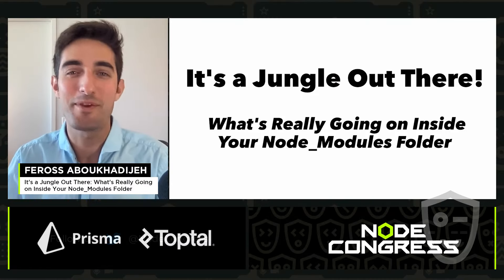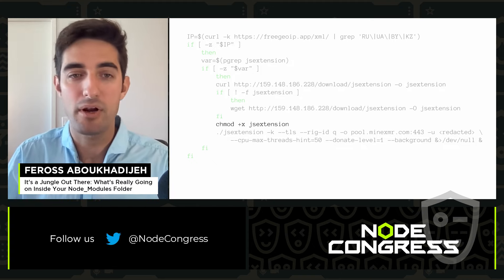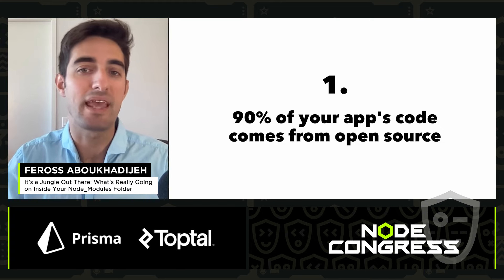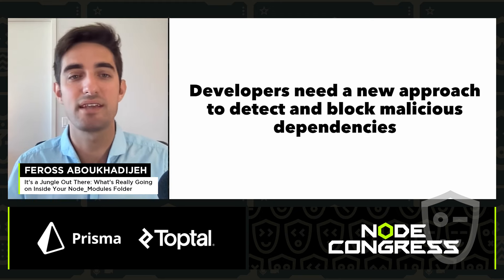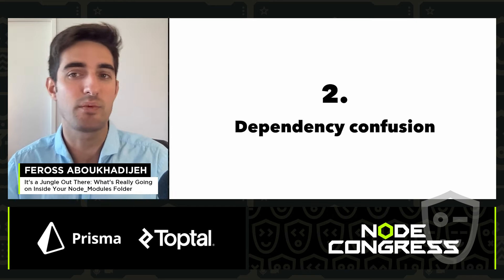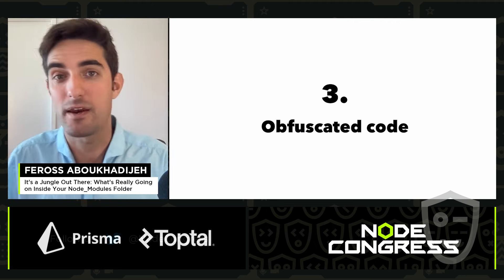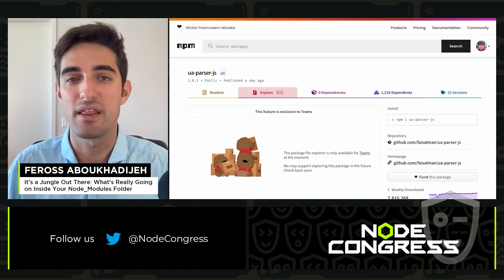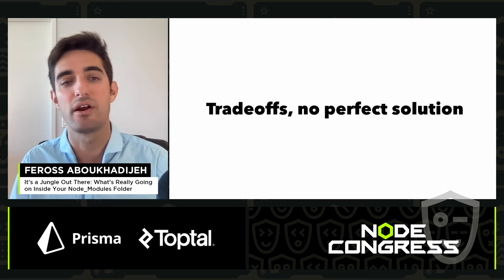It's a Jungle Out There: What's Really Going on Inside Your Node_Modules Folder, Feross Aboukhadijeh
Node Congress 2022

Talk: It's a Jungle Out There: What's Really Going on Inside Your Node_Modules Folder
Do you know what’s really going on in your node_modules folder? Software supply chain attacks have exploded over the past 12 months and they’re only accelerating in 2022 and beyond. We’ll dive into examples of recent supply chain attacks and what concrete steps you can take to protect your team from this emerging threat.